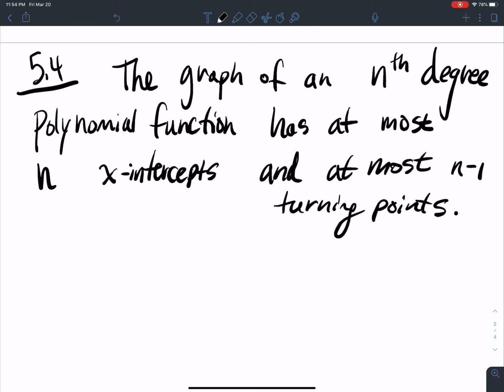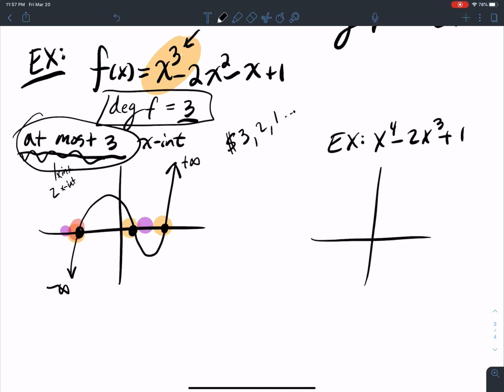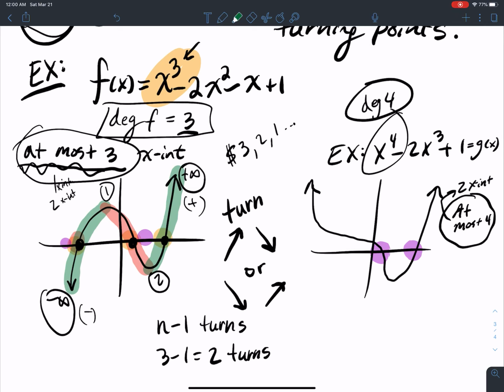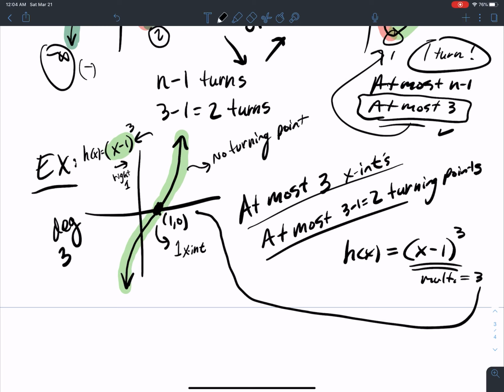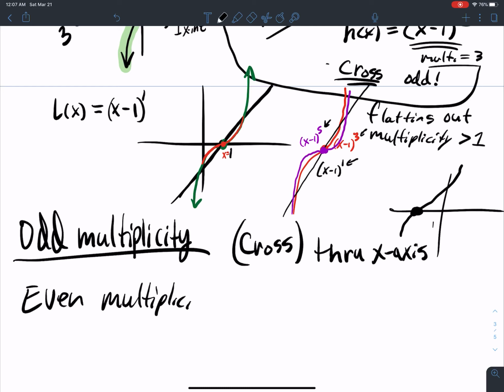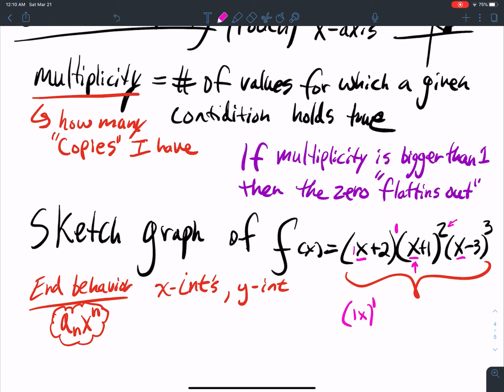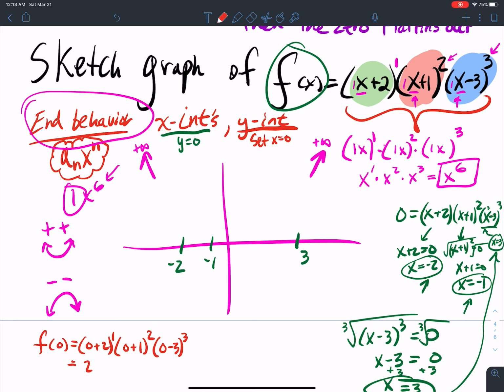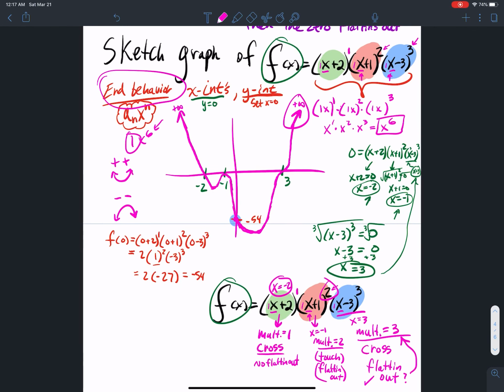5.5.5 at most n roots and n-1 turning points (multiplicity and flattening out explained)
Sketching graph problem and “flattening out” example